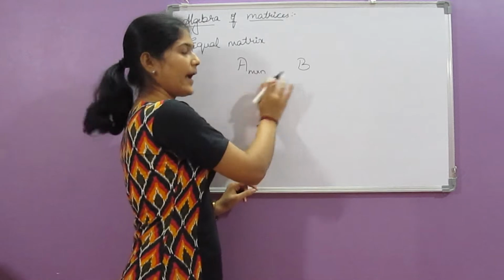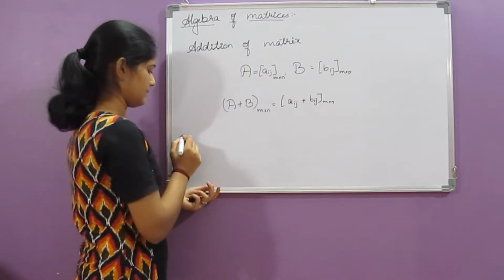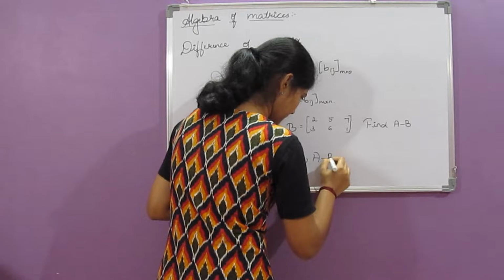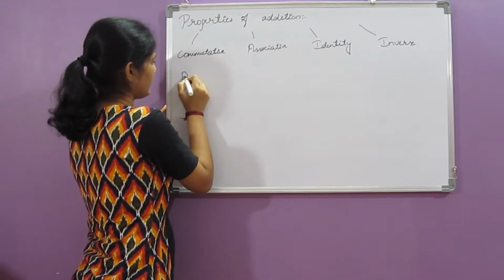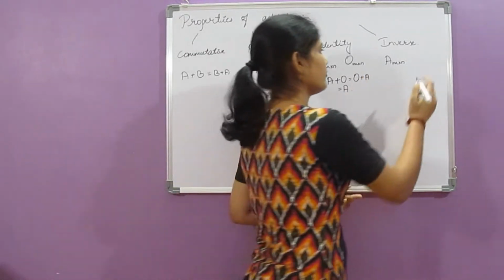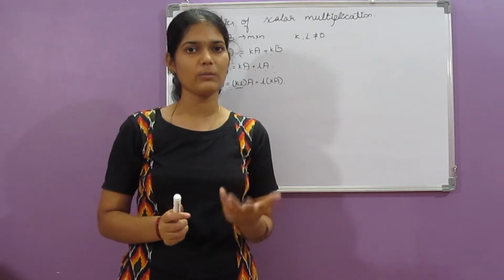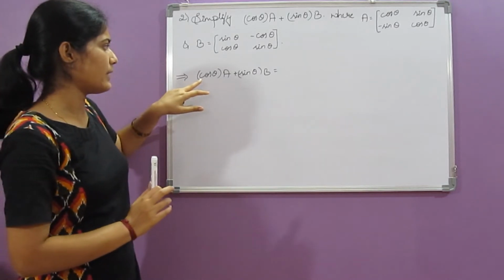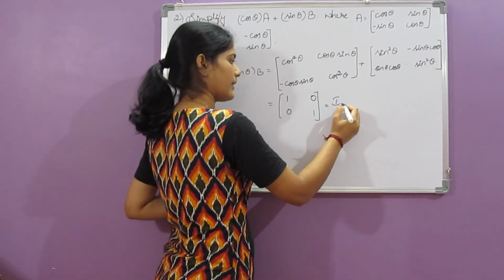Algebra of Matrices (Part 3)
Concepts explained on Algebra of Matrices.
1. Equality of Matrices
2. Matrix Addition
3. Difference of Matrices
4. Scalar multiplication
5. Properties of Addition and Scalar Multiplication

Please ensure to watch first two parts of Matrices.